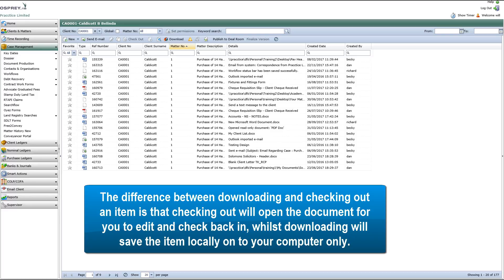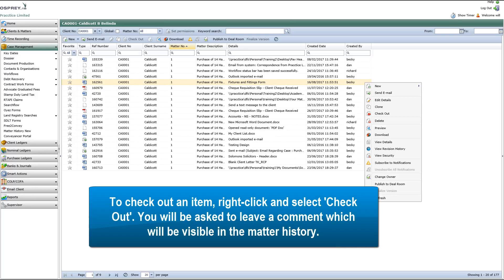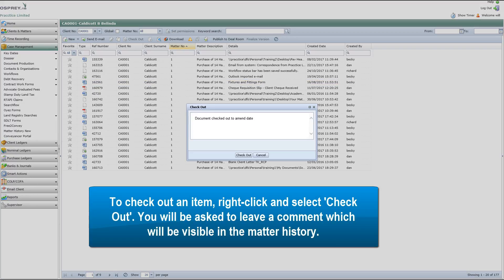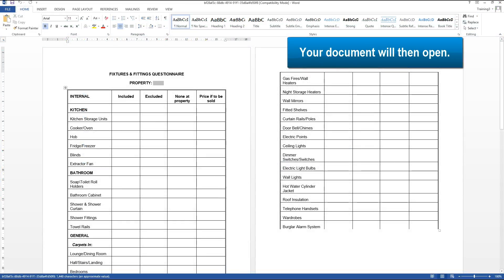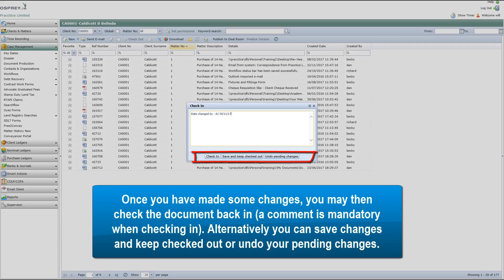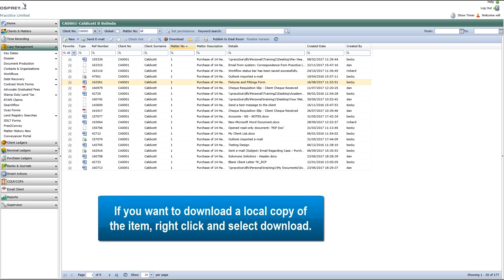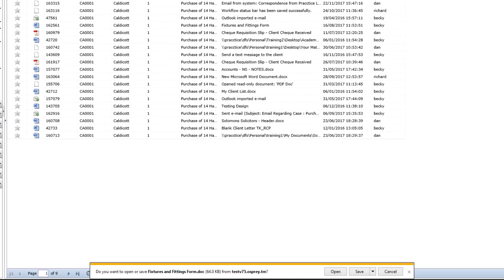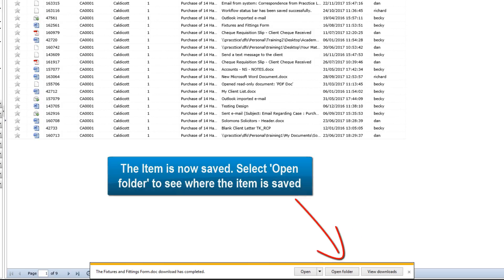What is the Difference Between Downloading and Checking Out Documents in the Matter History?